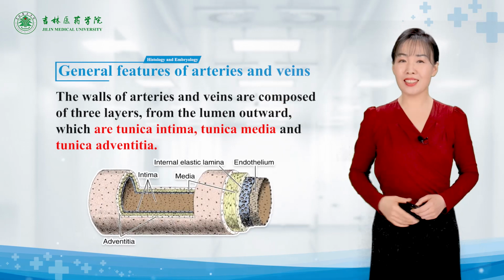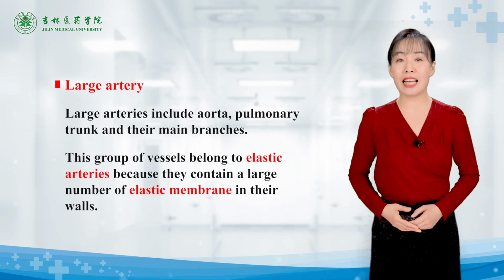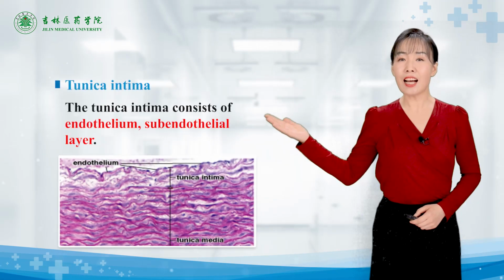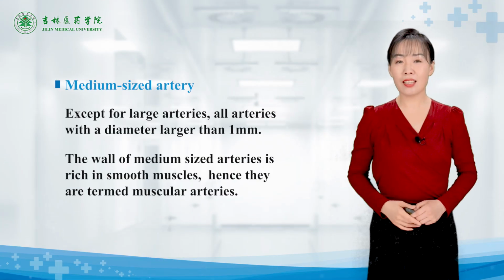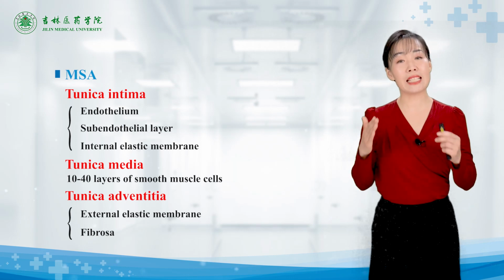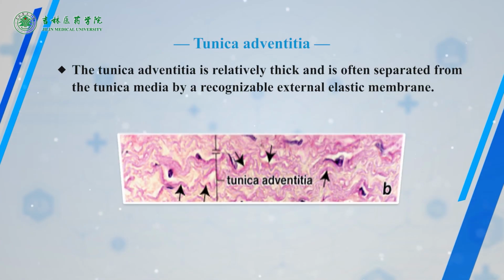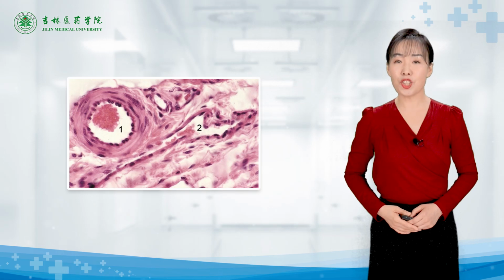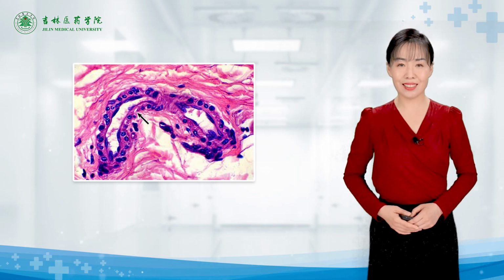08 03 Artery